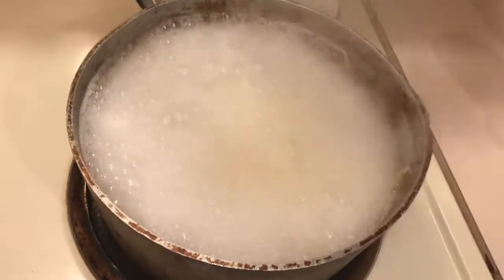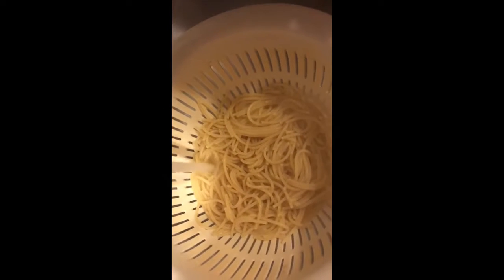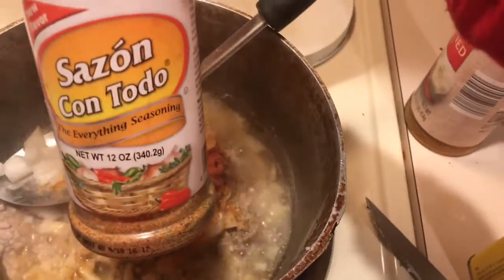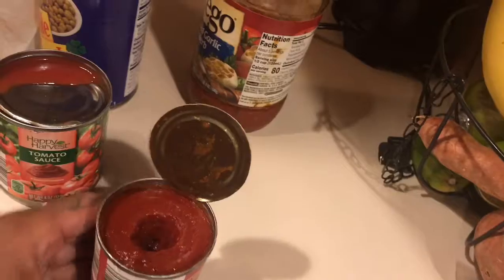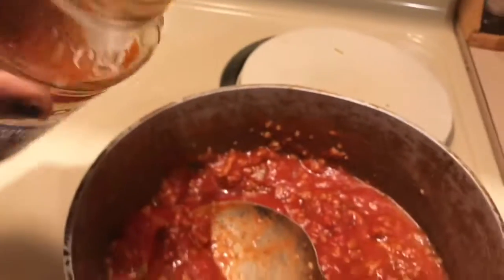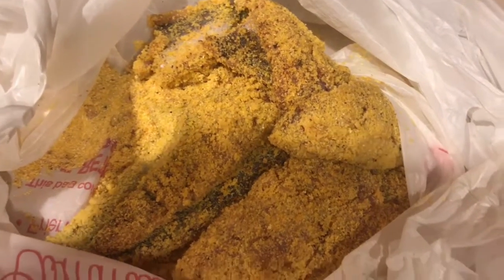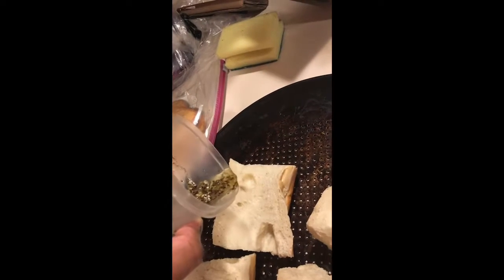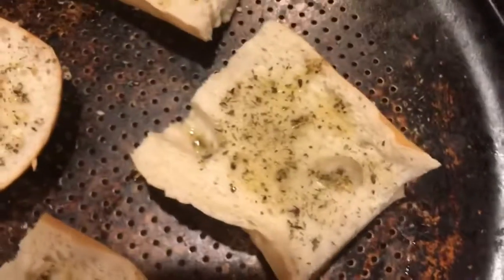Cooking with Cateyez Fish and spaghetti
Hey babies just wanted to give u all some ideas on what to cook today christmas or any other day. Hope u all enjoy and try my recipes 💋

Ingredients
Whitening fish
Ground turkey
Spaghetti noodles
Prego spaghetti sauce
1 can of tomato sauce
1 can of tomato paste
1 can of stewed tomatoes
Butter
Onion
Garlic
Pink Himalayan salt
Italian seasoning
Parsley flakes
Old bay seasoning
New Orleans seafood seasoning
Tony chacheres seasoning
Sazon con todo seasoning
Seasoning salt
Corn meal

Hope u all enjoyed watching 💋❣️

Snapchat 👉🏽 mzcateyez